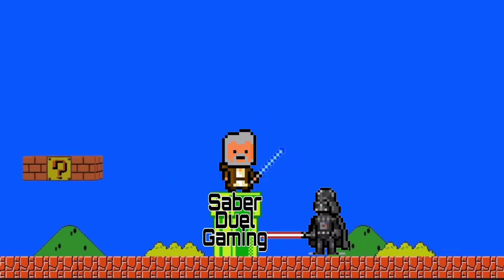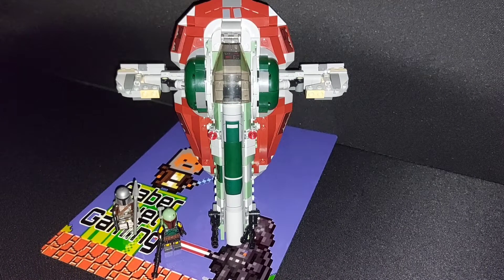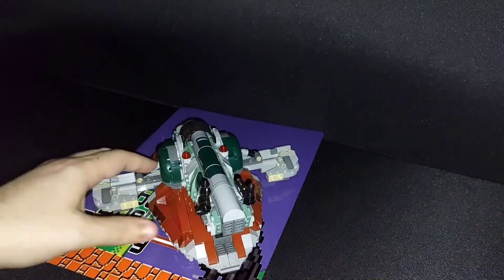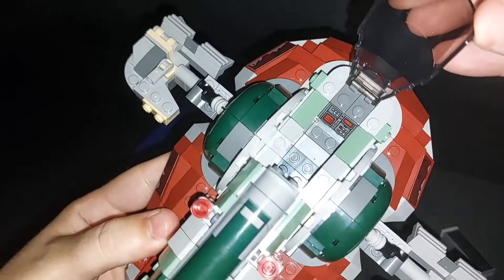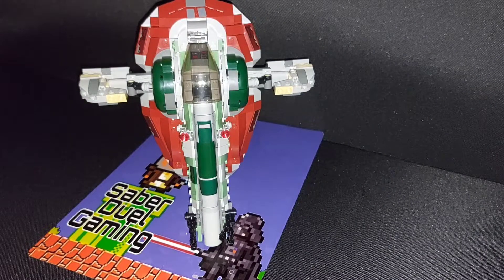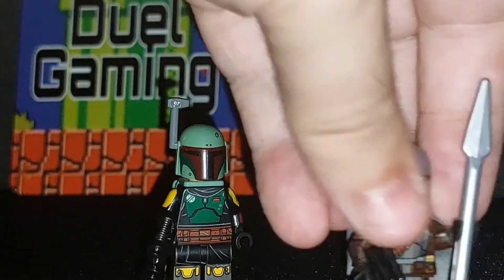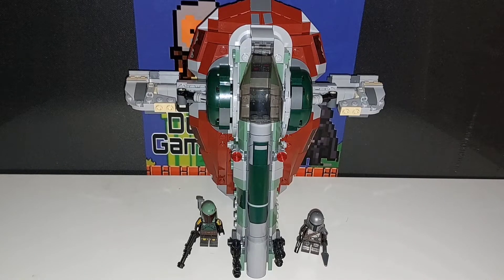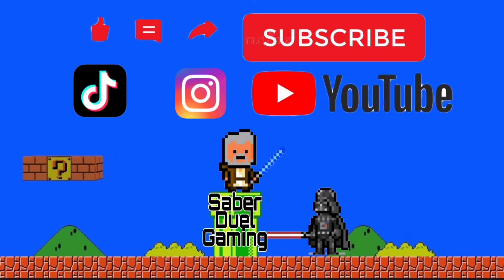Star Wars Lego Review: Boba Fetts Star Ship (Slave 1)